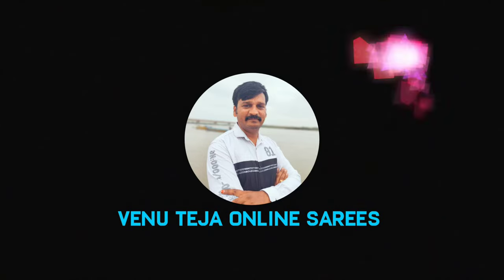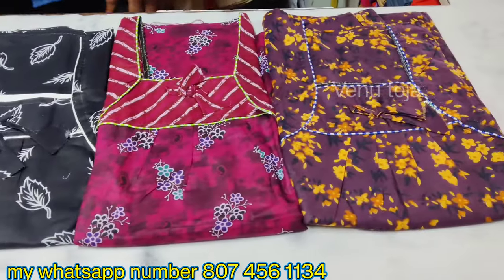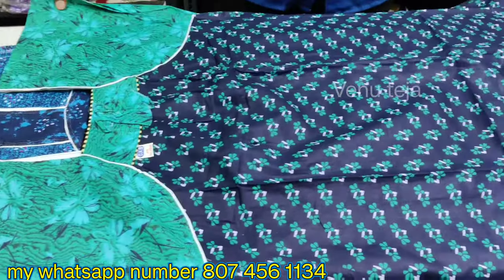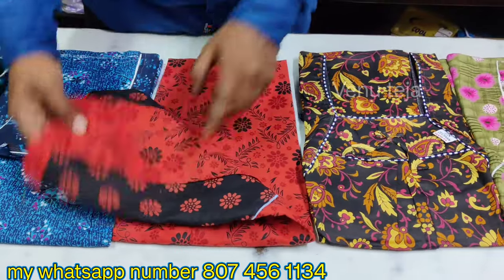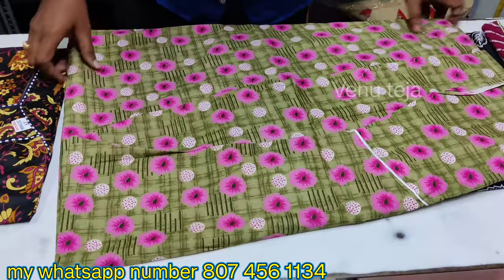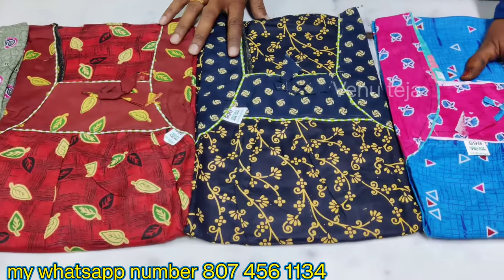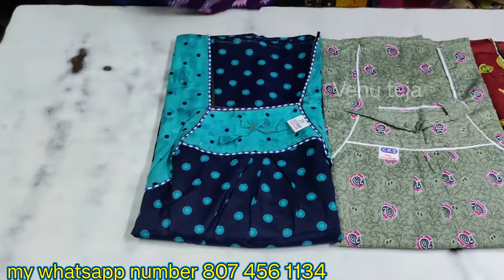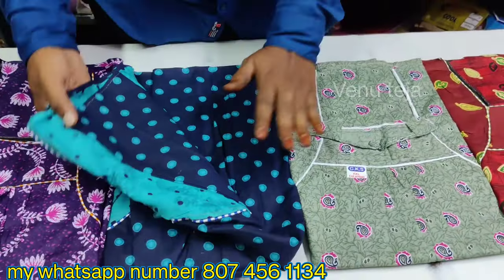pure cotton nighties || latest cotton nighties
pure cotton nighties || latest cotton nighties || ‎@Venu teja online sarees

Welcome to venu Teja tutorials YouTube Channel

Shop Name - VARALAKSHMI DRASS MATERIALS
Owner Name - D HARI BABU

Address : head Post office road, mazid centre

                  Repalle , guntur District.

హాయ్,
    మా వీడియోను చూసినందుకు ధన్యవాదాలు ఈ వీడియోలో మేము మీకు తెలియజేస్తాము:

Our channel is about cotton sarees. This channel is for Supporting silk sarees products Buy , benaras pattu sarees

Venu Teja tutorials యూట్యూబ్ ఛానెల్‌కు స్వాగతం
మా ఛానెల్ venu Teja tutorials,